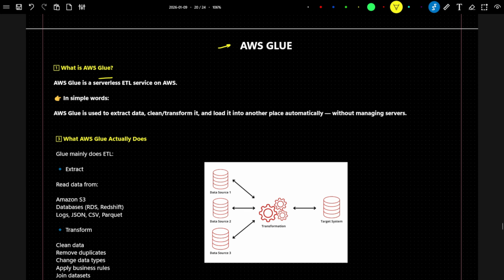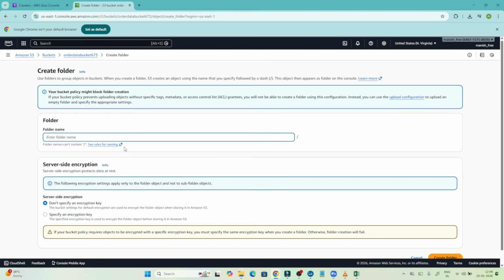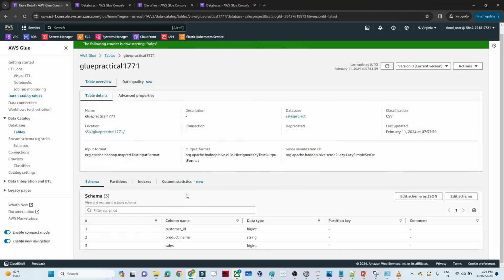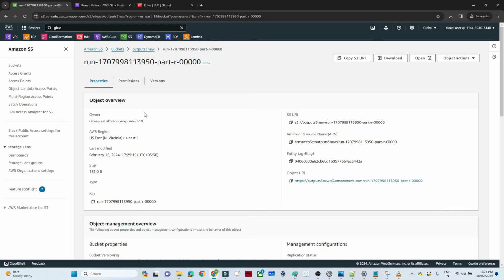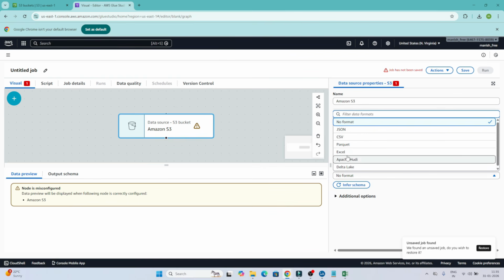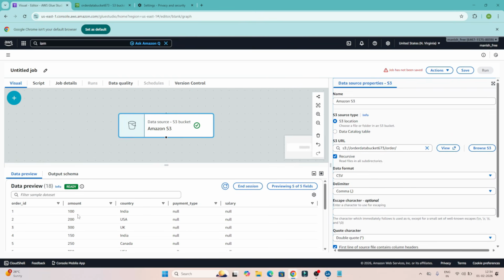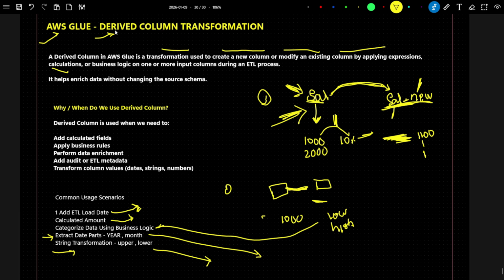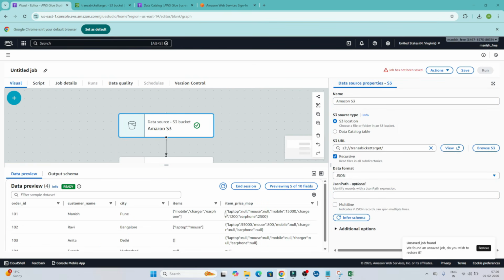🔥 Master AWS Glue in One Video 🔥 From Beginner to Pro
🚀 Master AWS Glue with a Complete End-to-End Practical Project!

In this video, you’ll learn how to build a real-world ETL pipeline using AWS Glue, PySpark, and S3 from scratch. This is a full hands-on AWS Glue tutorial designed for Data Engineers, ETL Developers, and AWS Professionals who want to gain job-ready skills.

👉 Whether you're a beginner or experienced, this video will take you from basic concepts to advanced implementation with a real-time project.

✔ AWS Glue Architecture & Components
✔ Data Catalog, Crawlers & Tables
✔ Building ETL Jobs using PySpark
✔ End-to-End Data Pipeline (Source → Transform → Target)
✔ Working with S3, Redshift & Athena
✔ Glue Workflows & Triggers
✔ Incremental Loads & Job Bookmarks
✔ Data Quality & Monitoring
✔ Performance Tuning & Cost Optimization
✔ Real-Time Project Walkthrough

✅ Data Engineers
✅ ETL Developers
✅ AWS Engineers
✅ Big Data Professionals
✅ Anyone preparing for AWS/Data Engineering interviews

💼 Real Project Covered

Build a complete pipeline:
➡ Source Data (CSV/JSON)
➡ AWS S3
➡ AWS Glue Crawlers
➡ PySpark Transformations
➡ Load to Target (S3/Redshift/Athena)

✔ Real Industry Use Case
✔ Step-by-Step Explanation
✔ Covers Interview Questions
✔ Job-Ready Skills

🔔 Don’t Forget

📈 High Ranking Tags (Copy-Paste)

📽️ Chapters
⏱️ 0:00 - Introduction